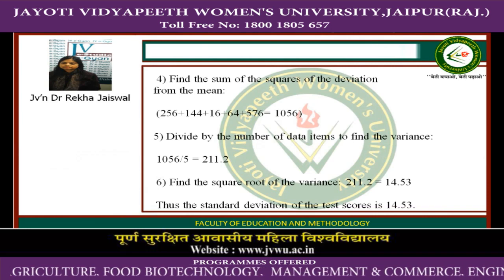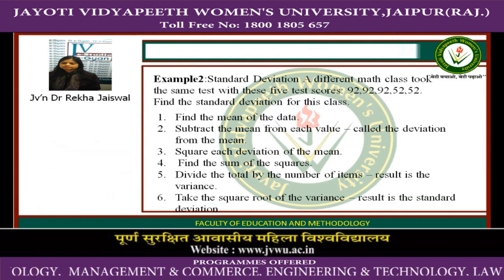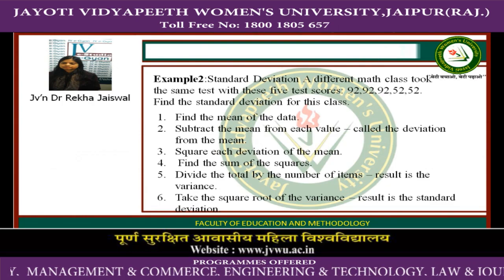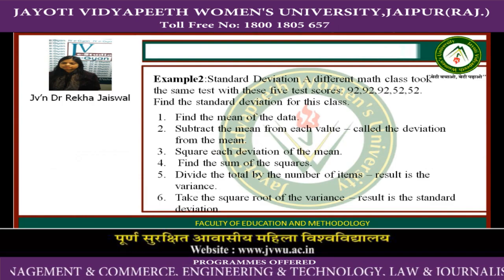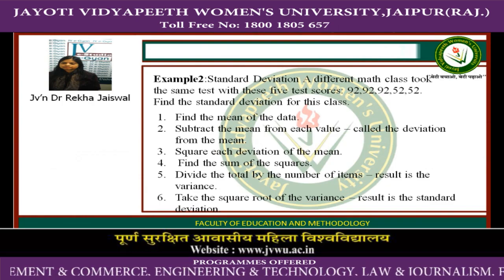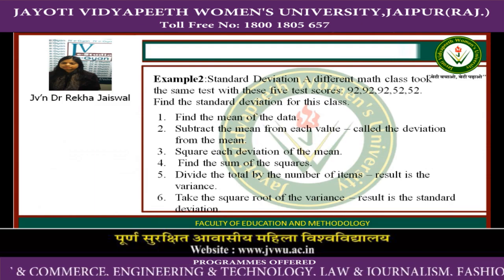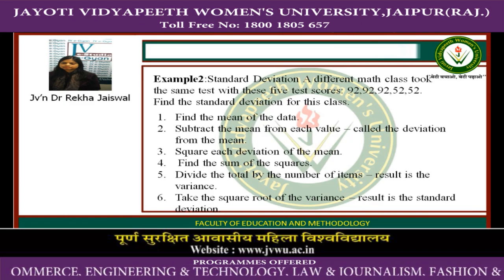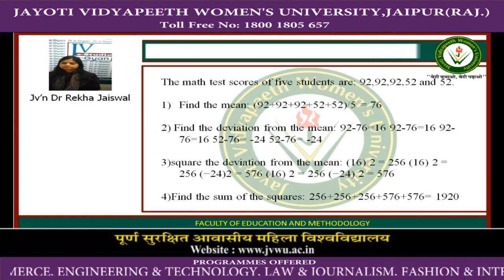JAYOTI VIDYAPEETH;STANDARD DEVIATION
FACULTY NAME;  JV'n Dr REEKHA JAISWAL
topic name;; STANDARD DEVIATION
SUBJECT NAME;BIOSTATISTICS
# ADMISSION OPEN 2020